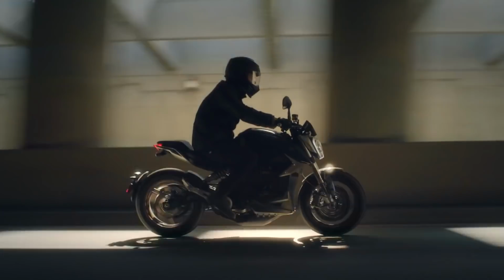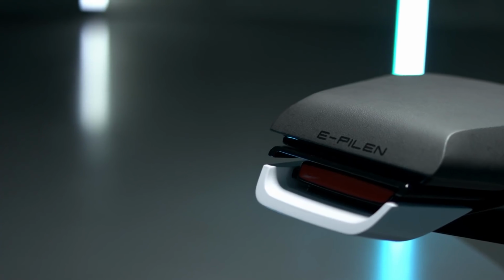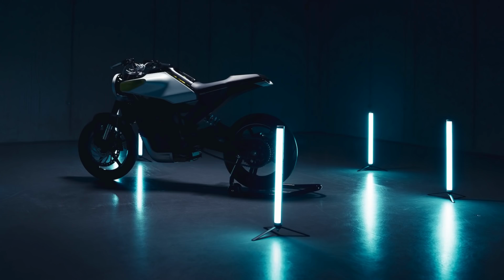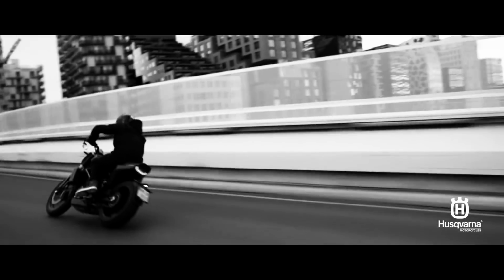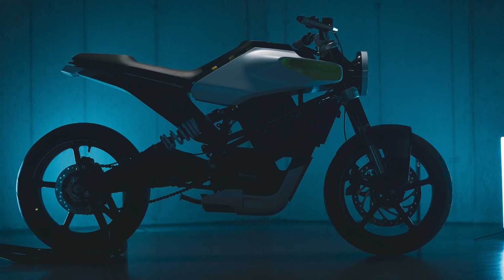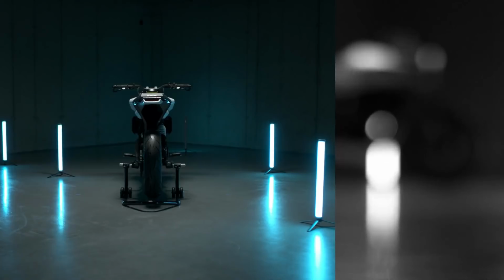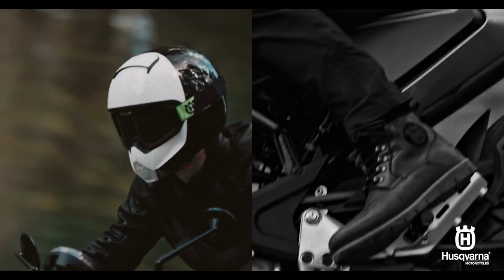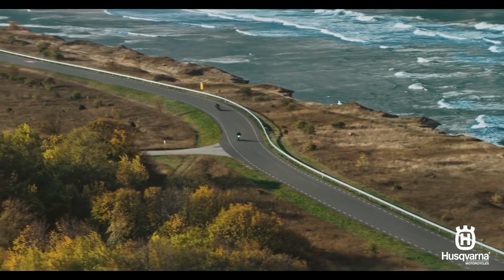New 2021 Husqvarna E-Pilen Electric Motorcycle Concept Unveiled With Vitpilen/Svartpilen Styling!